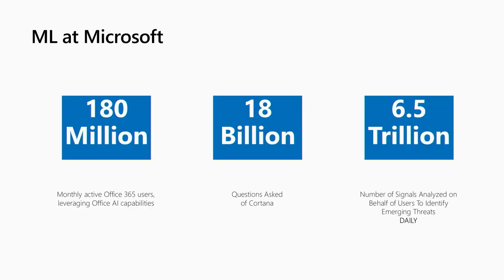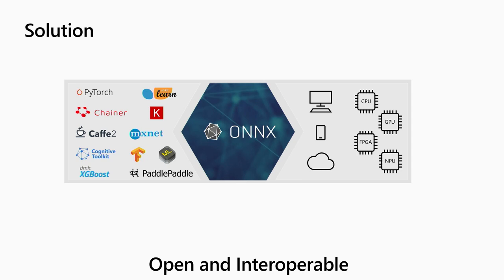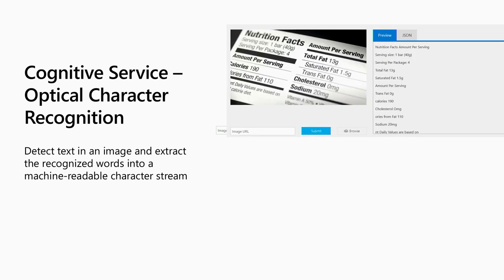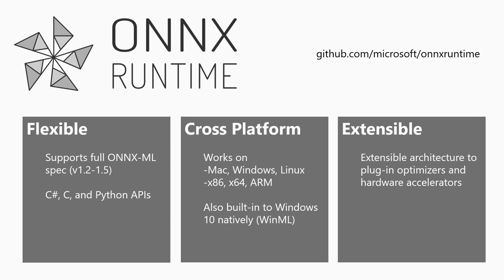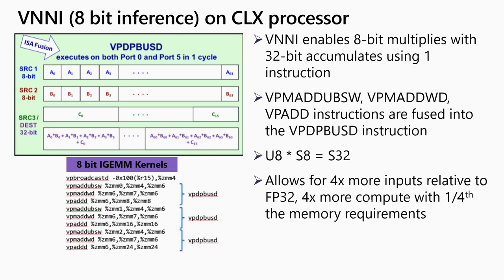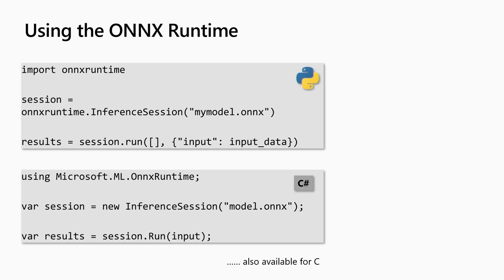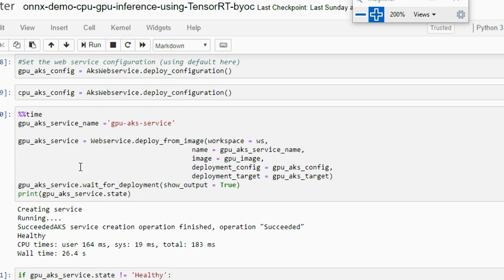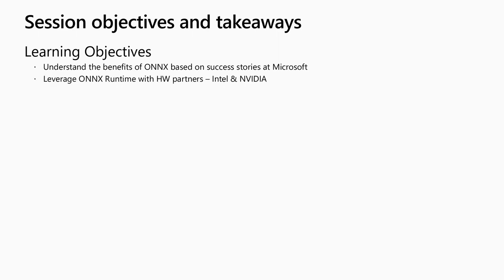Open Neural Network Exchange (ONNX) in the enterprise: how Microsoft scales ML - BRK3012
AI, machine learning, deep learning, and advanced analytics are being infused into every team and service at Microsoft—understanding customers and the business, operating services, and delivering innovative new features. But doing machine learning at the scale of Microsoft is challenging. ONNX (open neural network exchange format) has bridged the different model formats for ML frameworks (e.g. TensorFlow, Pytorch, MXNet) to a single execution environment with the ONNX Runtime. Learn how Bing, Ads, Speech, Office, Cognitive Services, and others use frameworks like TensorFlow, PyTorch, Scikit-learn, Caffe for training and rely on ONNX Runtime for high performance inferencing. You’ll also learn how to use ONNX and ONNX Runtime in your AI application with Azure ML.